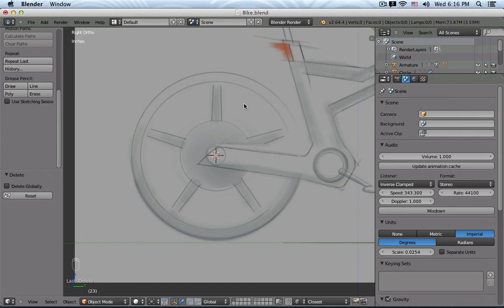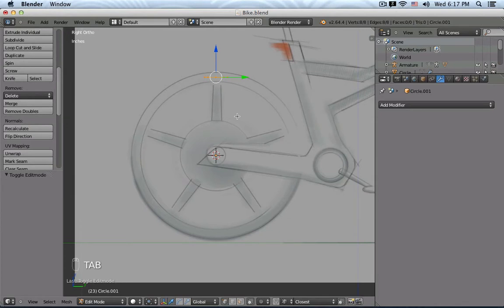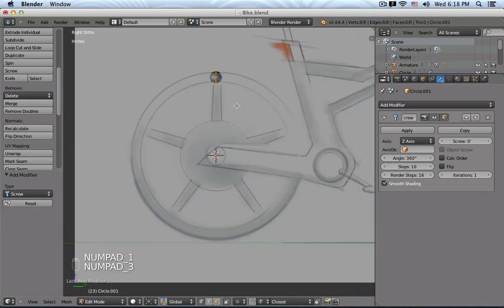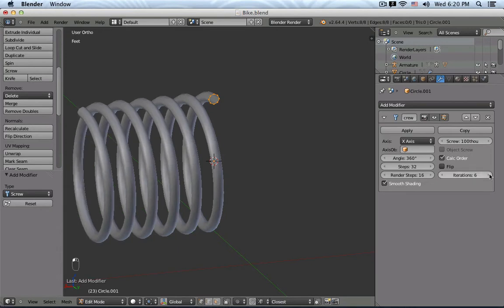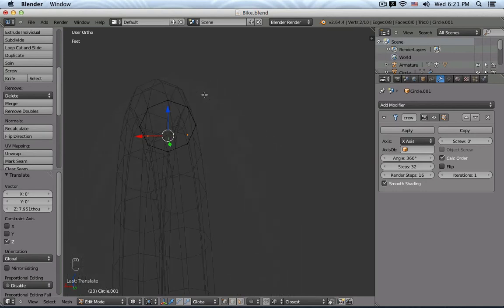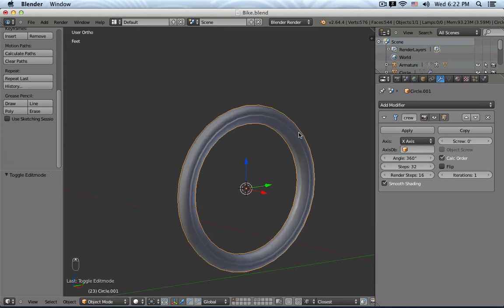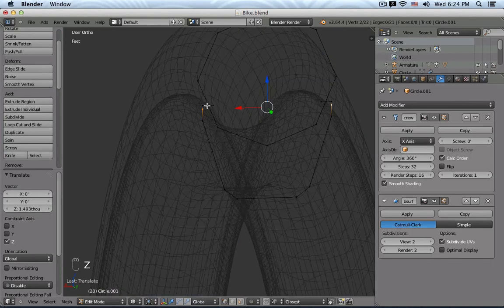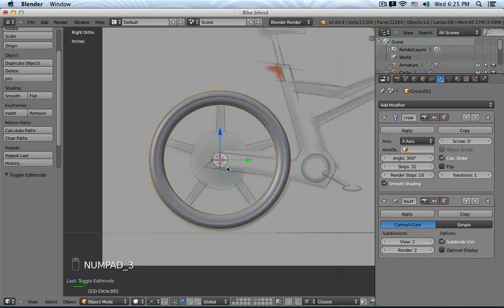Bike 3 Wheel Start